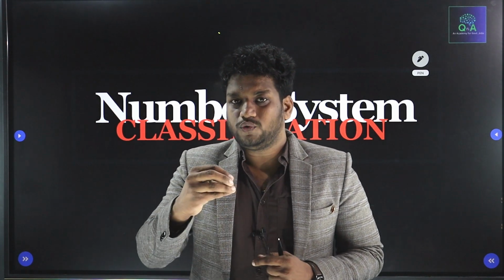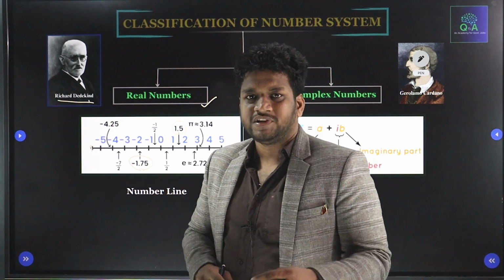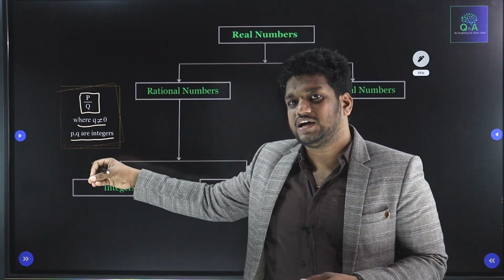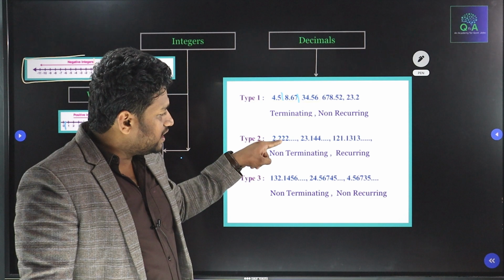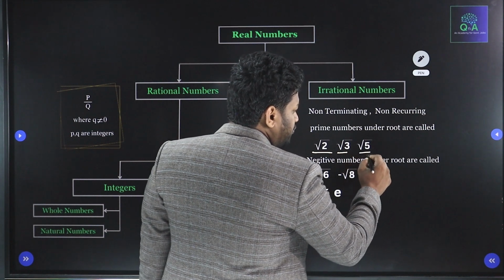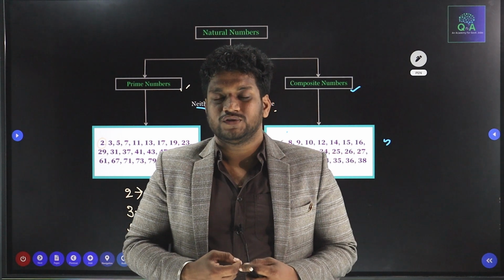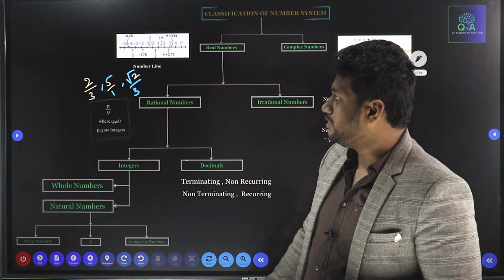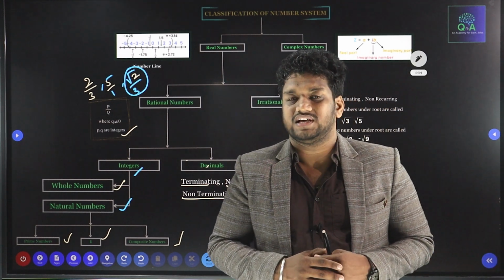Classification of Number system by Naresh Sir || ssc bank #2023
In this video, we will discuss about Classification of Number System Topic in Aptitude. This video is relevant for all Competitive exams.